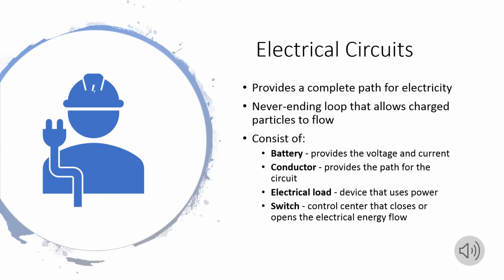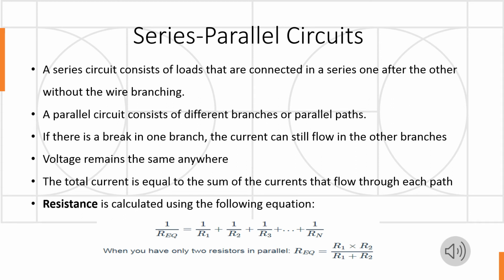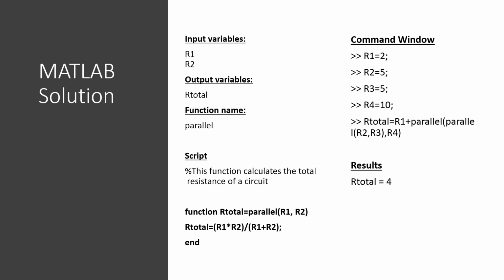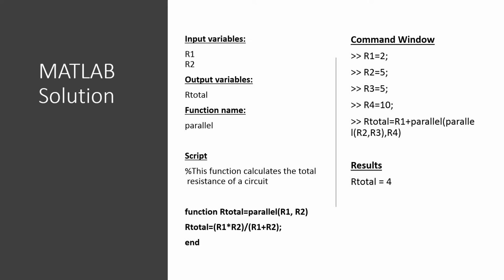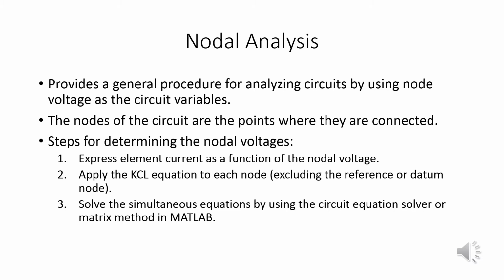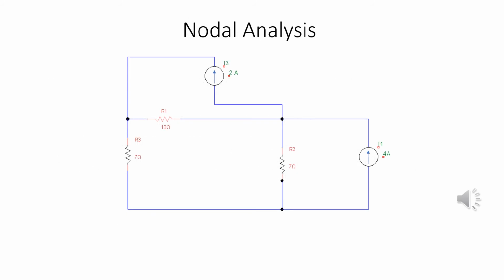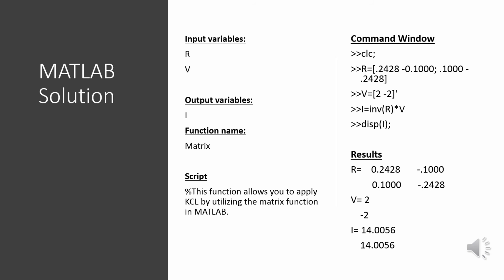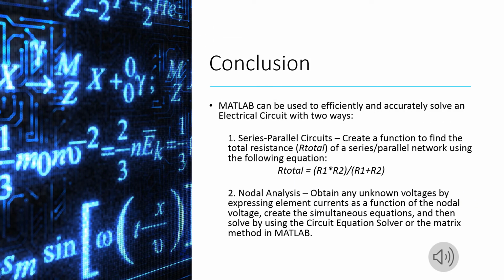Solving Electrical Circuits using MATLAB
ENGR1100

Authors:
Mathews, Eric
Sanchez, Gloria
Tran, Jen
Zavala, Joceline